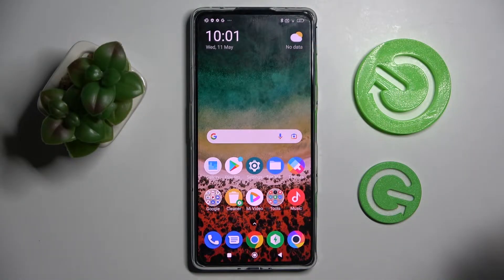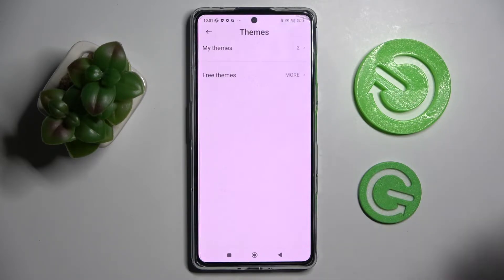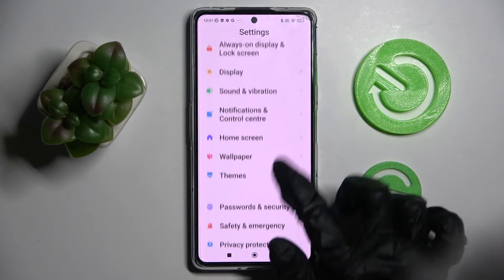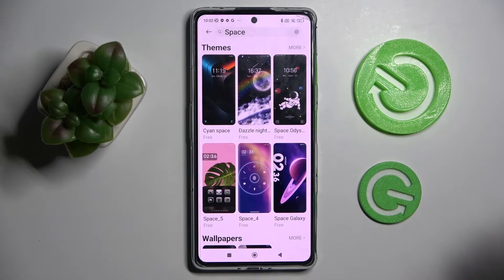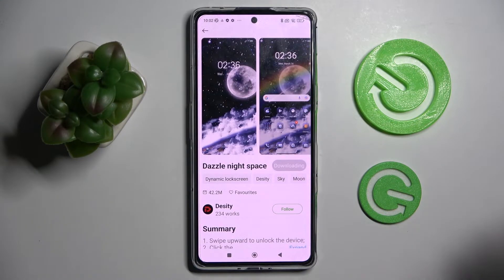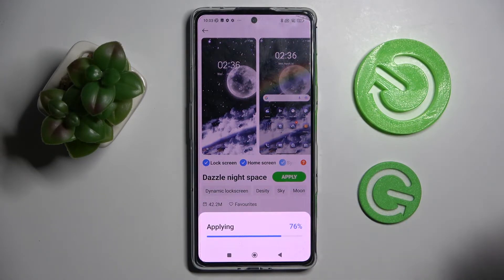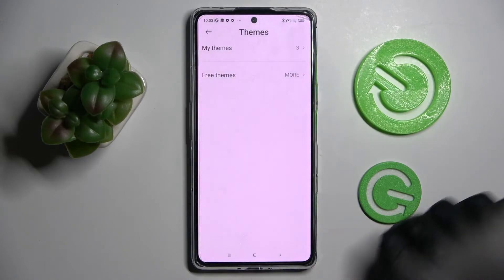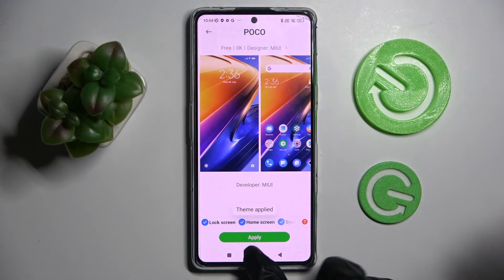How to Change Device Theme on XIAOMI Poco F4 GT - Set Device Theme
Find out more info about XIAOMI Poco F4 GT:
If you want to know how to change device theme on XIAOMI Poco F4 GT, watch this tutorial. Our expert will show you where to look for all available themes and then how to set a new one on this device. If you want to change the wallpapers, background and the appearance of the icons at once, you just need to change the theme of your device. Go to our YouTube channel if you want to know more about your XIAOMI Poco F4 GT.

How to change device theme on XIAOMI Poco F4 GT? How to set a new device theme on XIAOMI Poco F4 GT? How to change default device theme on XIAOMI Poco F4 GT?